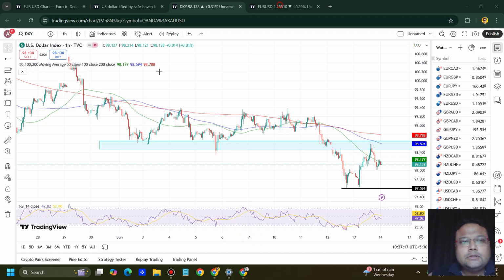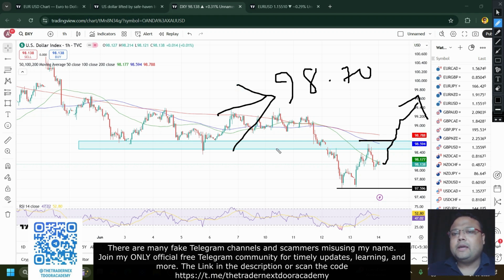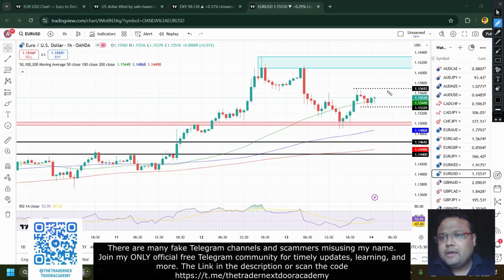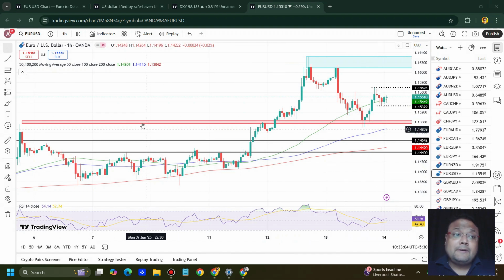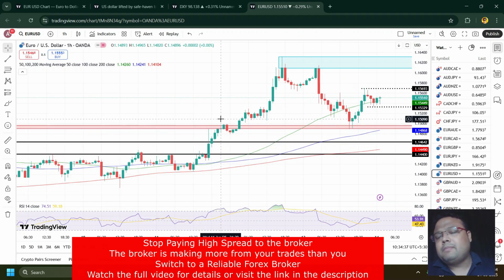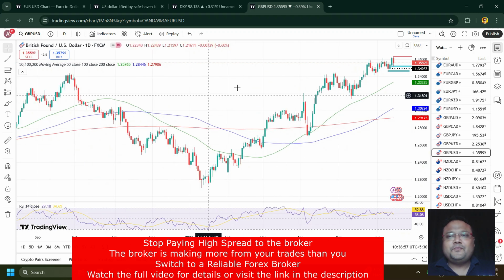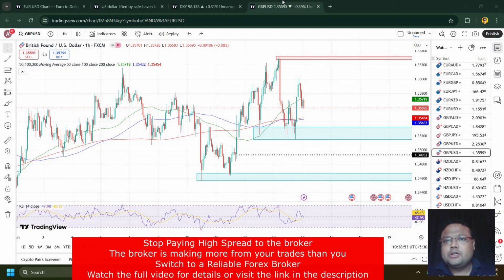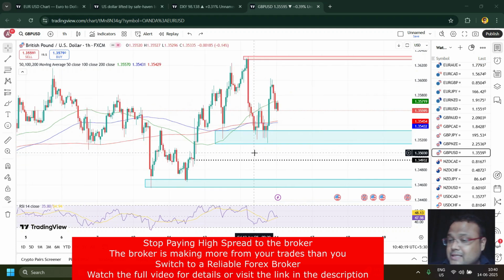EURUSD Analysis MONDAY | EURUSD Prediction | GBPUSD Analysis MONDAY | GBPUSD Trading Strategy MONDAY